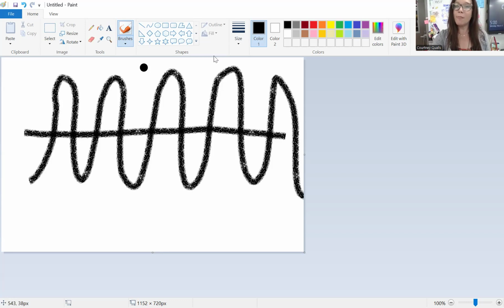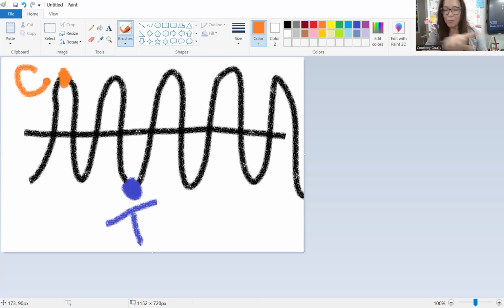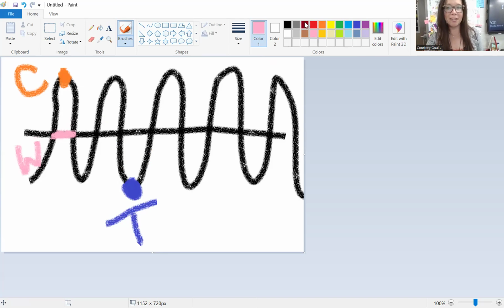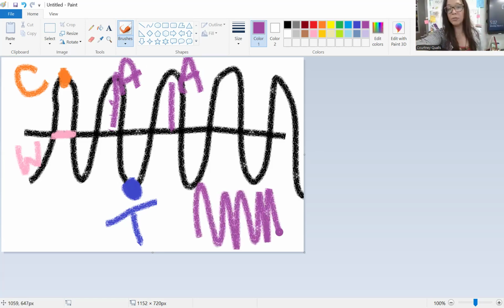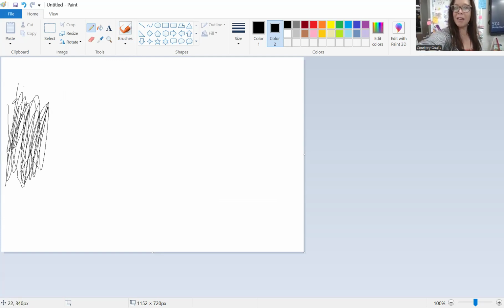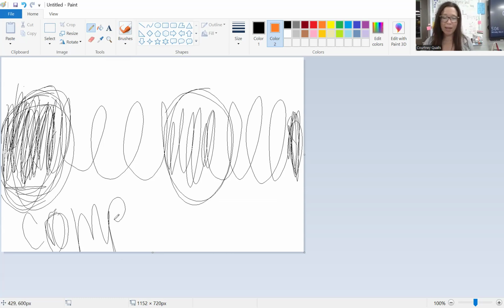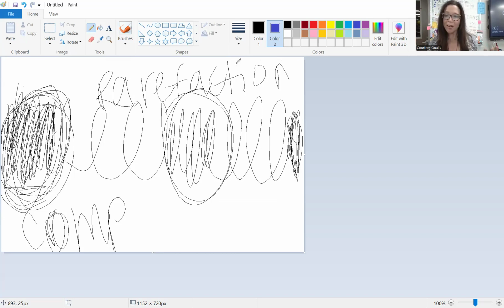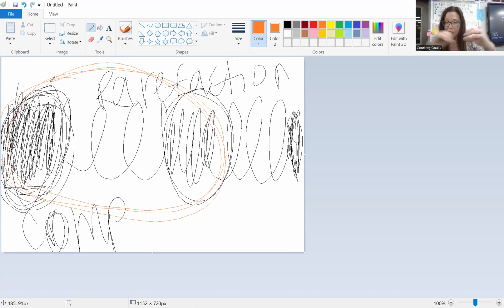Transverse and longitudinal waves minilesson/tutorial for absentees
"Crest" is the tippy-top, it's the best -crest-best, tippy top
"trough" is deep like a deep cough, like where we keep food for pigs and horses, in a trough or water trough.
'Amplitude" is that part that makes sure its a capital A, the line that shows how much energy is in the wavelength, the higher it is, the more energy that's in there.
The wavelength is the distance of that hump.

Transverse wave:
In a transverse wave, the particles move perpendicular to the direction of the wave, like a rope being shaken up and down.
Longitudinal wave:
In a longitudinal wave, the particles move parallel to the direction of the wave, like compressions and rarefactions in a slinky.